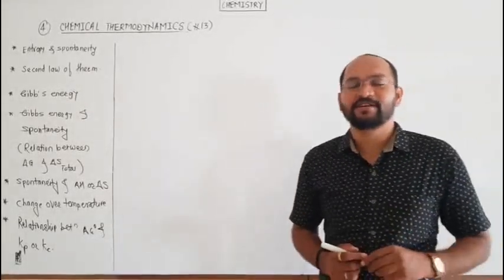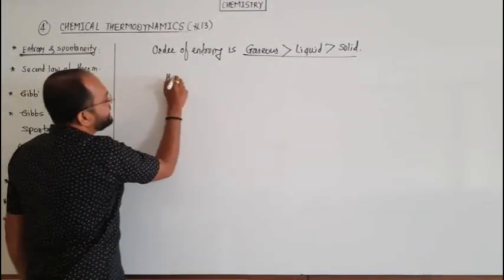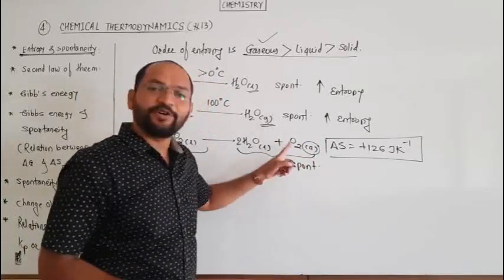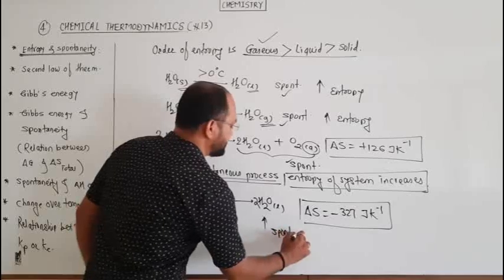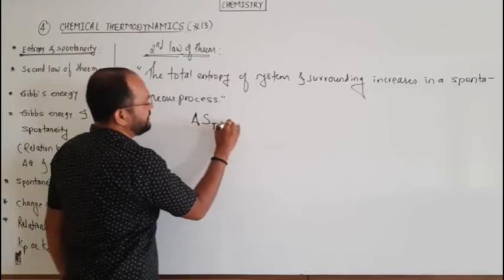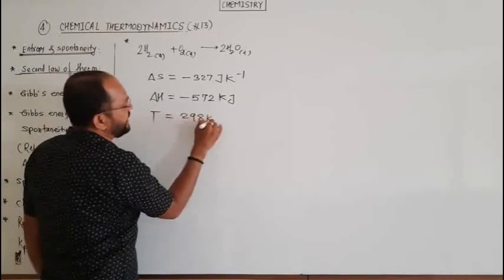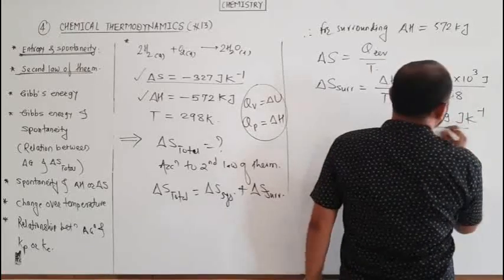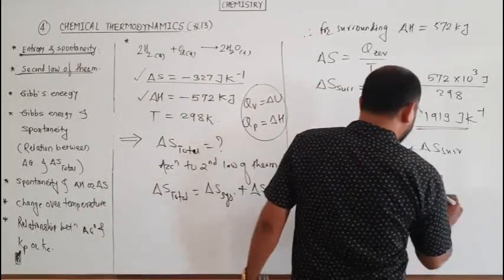Class 12 Chemistry : Chemical Thermodynamics (Lecture 13) Part 1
1) Entropy and spontaneity
2) Second law of thermodynamics
3) Gibbs energy
4) Gibbs energy and spontaneity
5) Relation between change in Gibbs energy snd change in entropy.